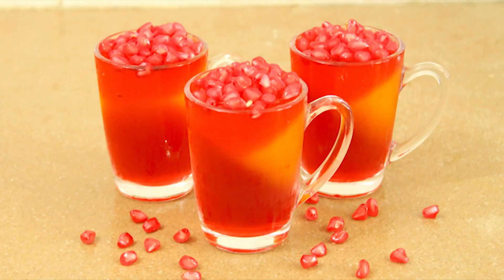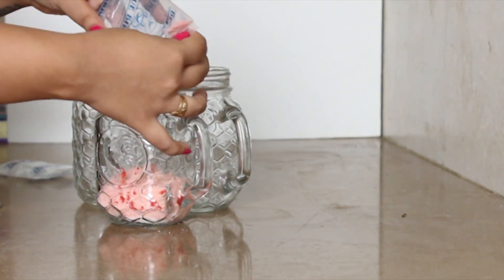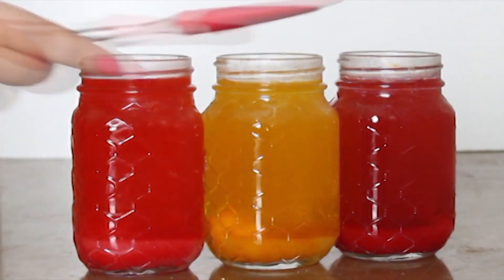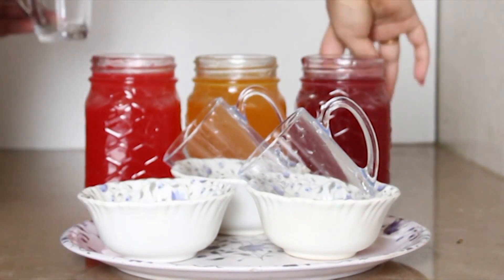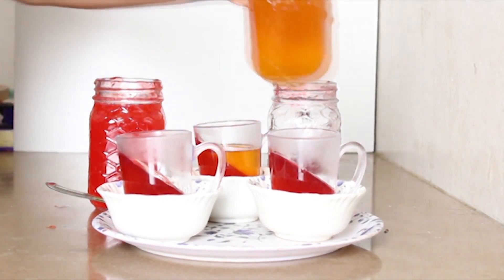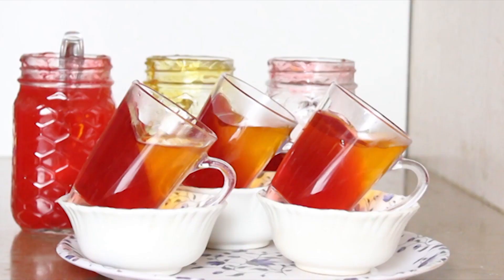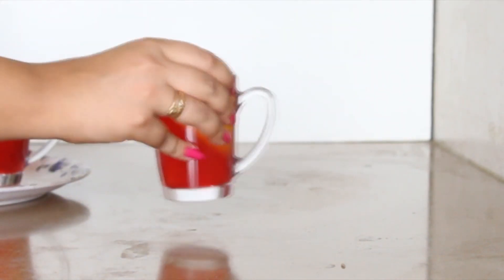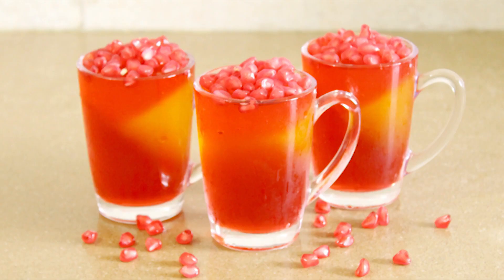Jell-o At Home | Quick Dessert Recipe | Party Recipe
This is a perfect dessert for all age group. Swirl some sweetness with Jello sunrise recipe in your house party!

Do write us in comments below, what is the next recipe you would like us to make.
By Cherishma Shah